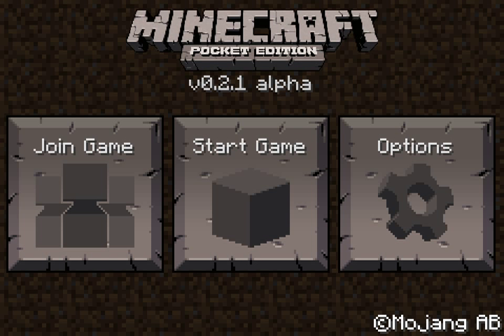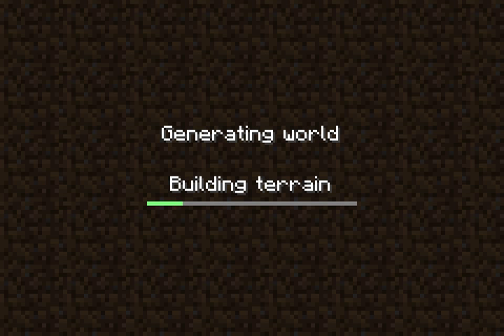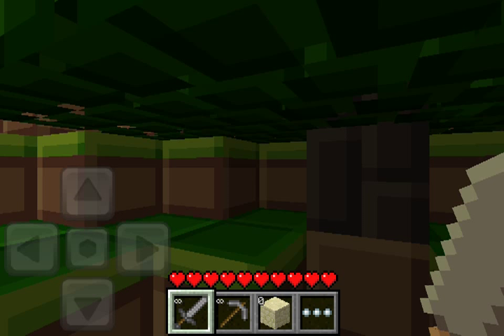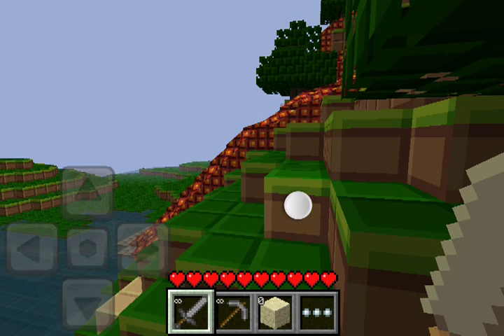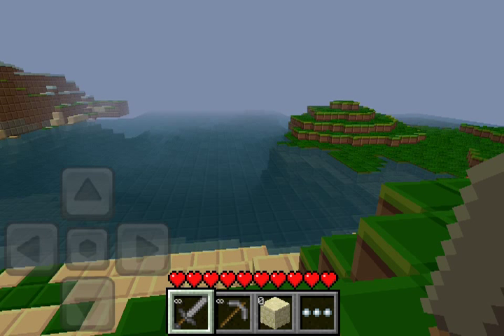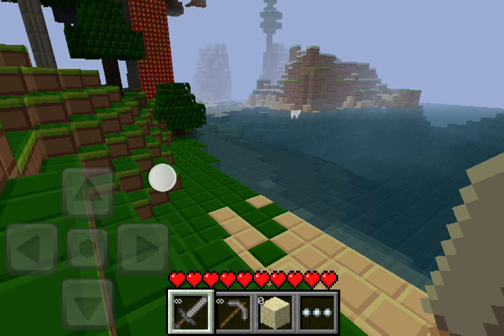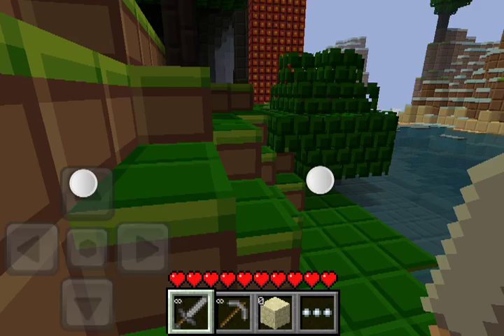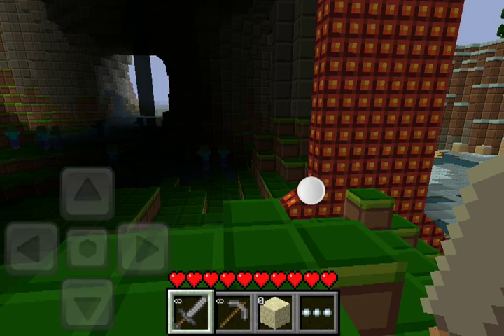The Best Minecraft Pocket Edition Seed Ever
This has to be the best Minecraft PE seed ever. The seed is just nyan, not capitals or anything, just nyan.